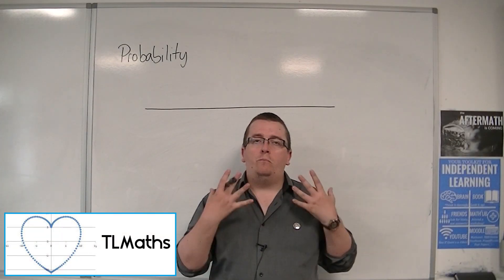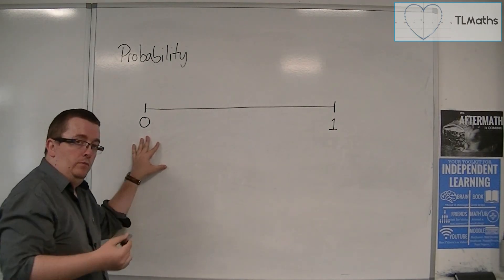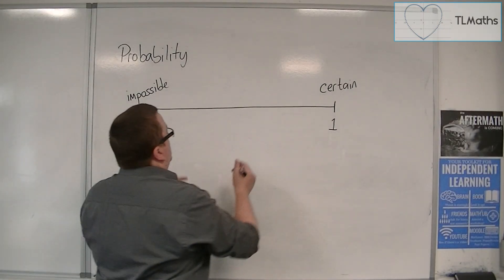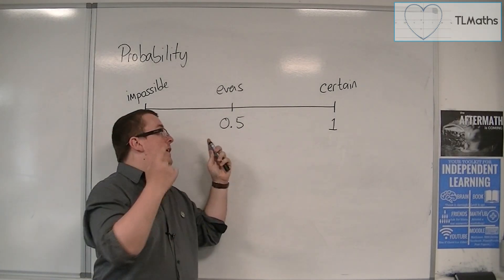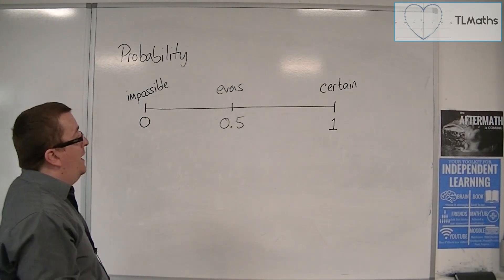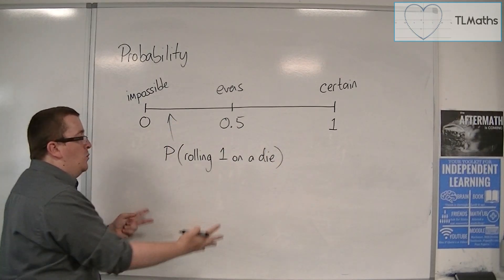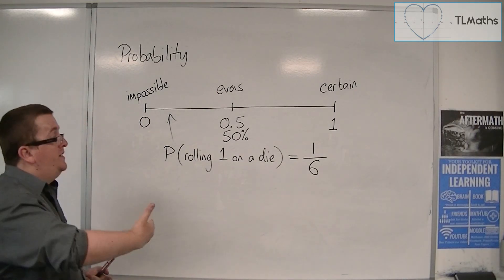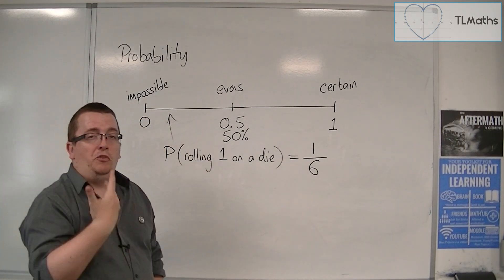Core Maths - Probability (basic concepts)